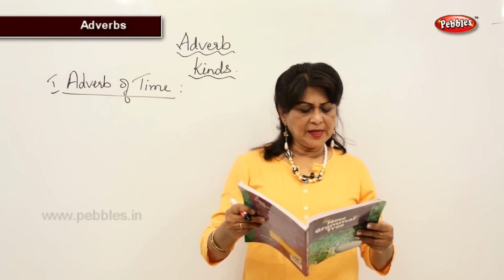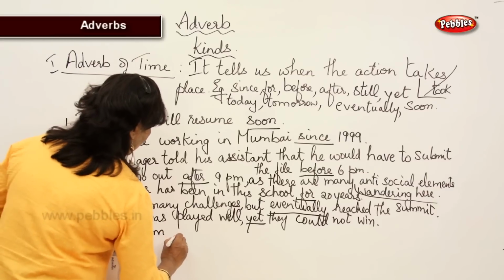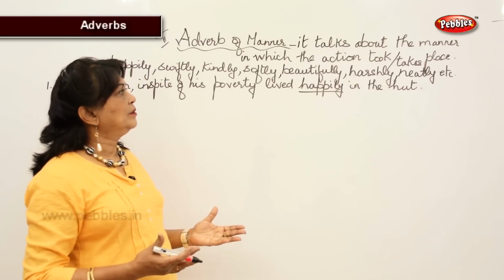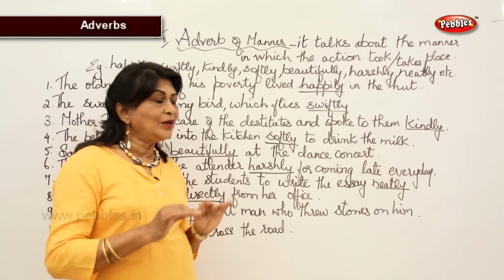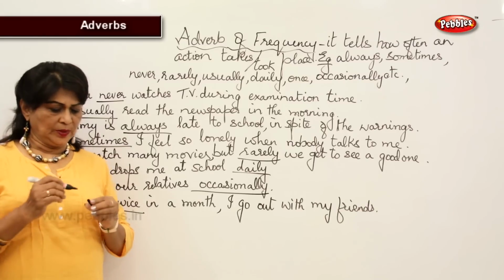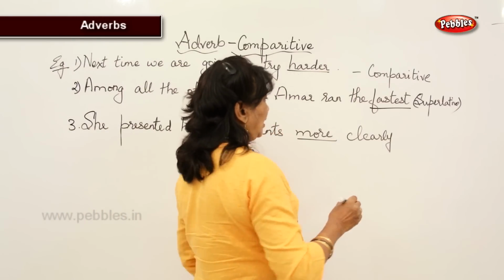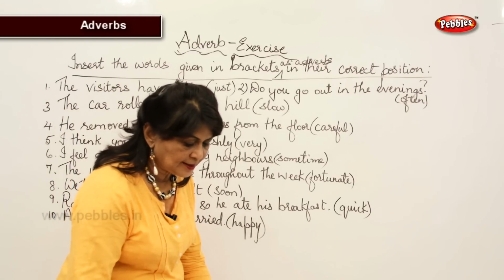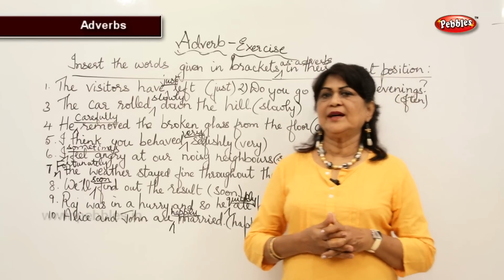Basic English Grammar - Adverbs Class-1 | English speaking | Spoken English | English Lesson